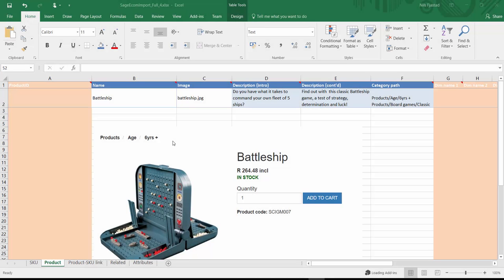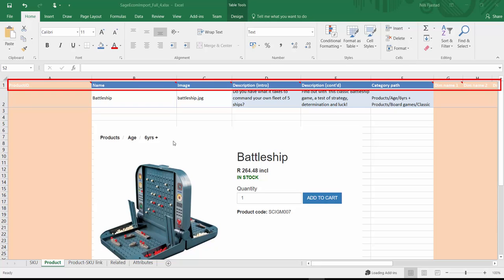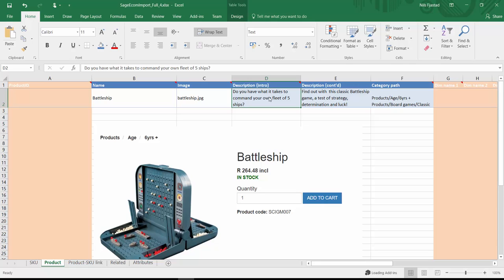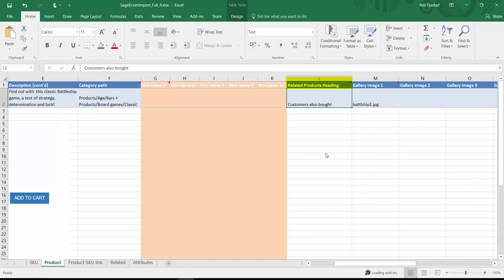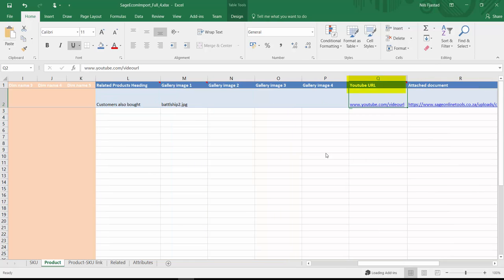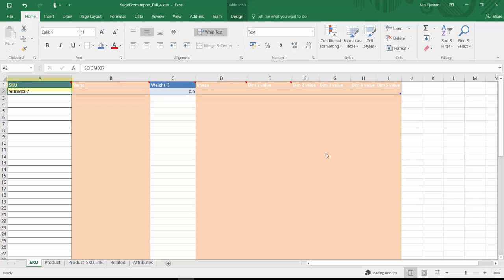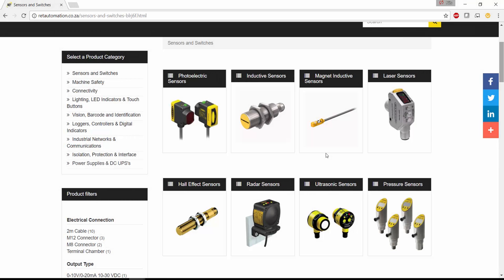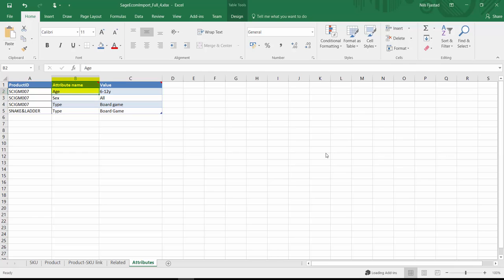Sage eCommerce simple product spreasheet tutorial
We go in-depth into the eCommerce spreadsheet for simple products to prepare the products for upload to your Sage eCommerce store.

If you have Complex products (they have sizes, colours and dimensions), please use this video instead